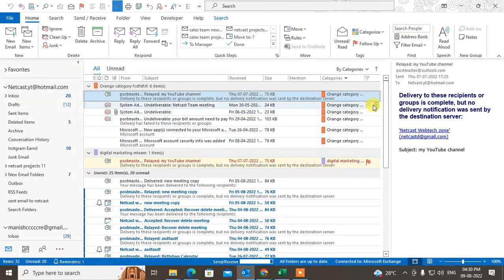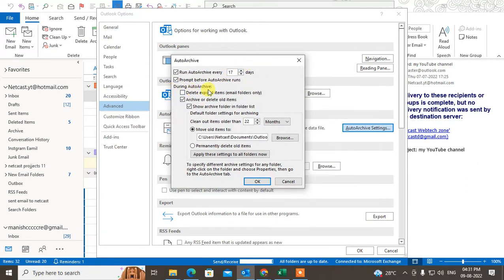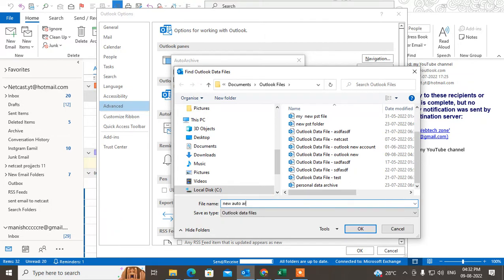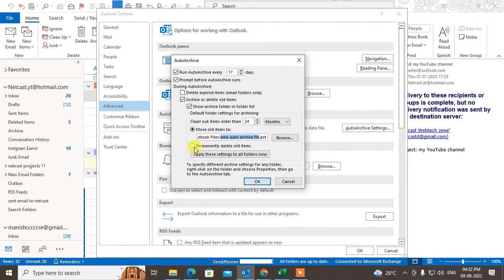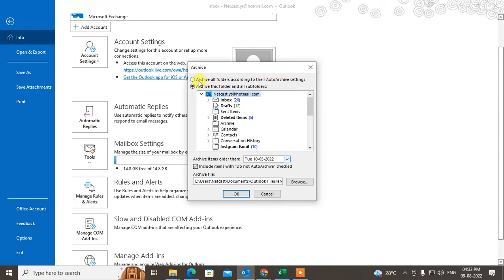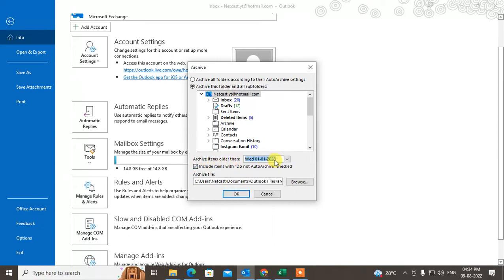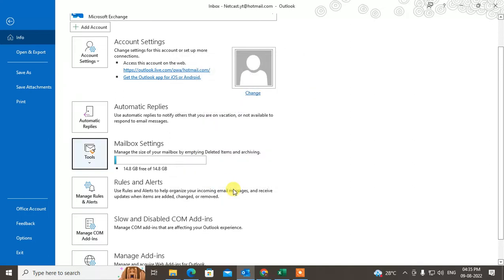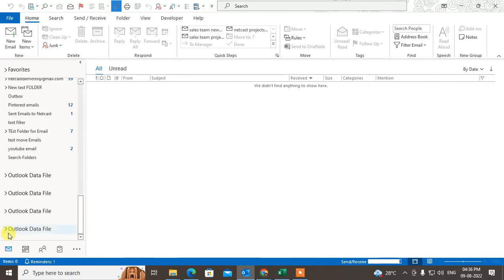How to Archive Old Emails in Outlook | How to Move Old Emails to Archive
In outlook, archive old email if your inbox is full in outlook. you can move more then any years and month email to archive.